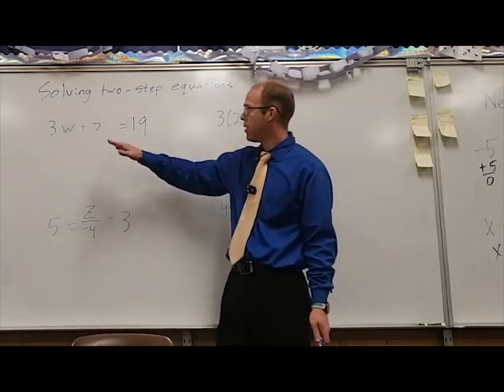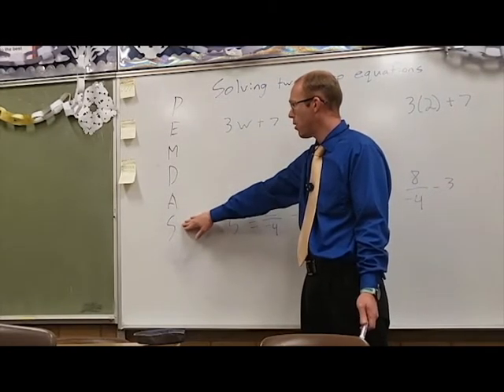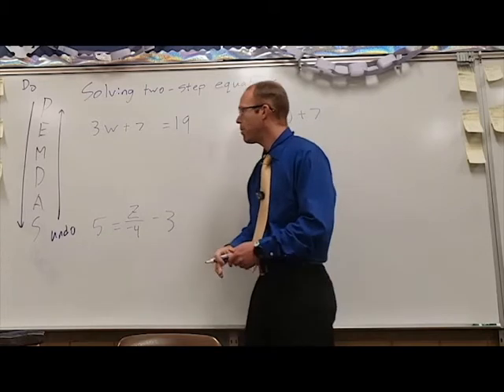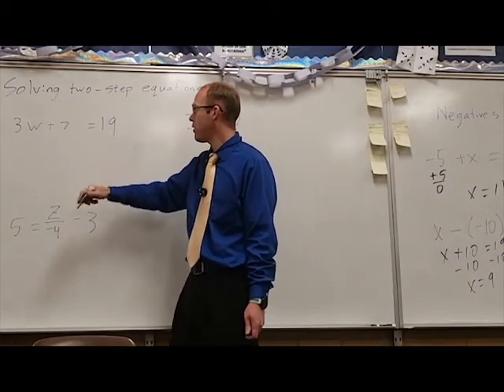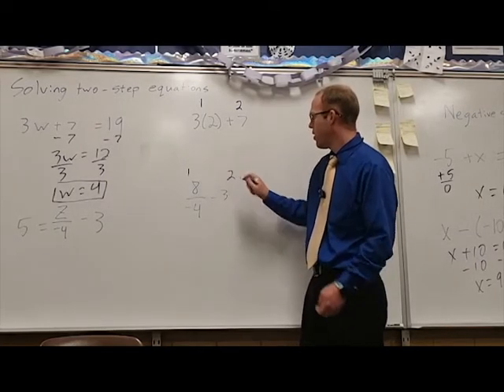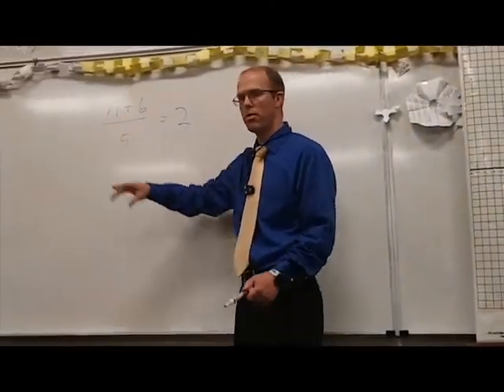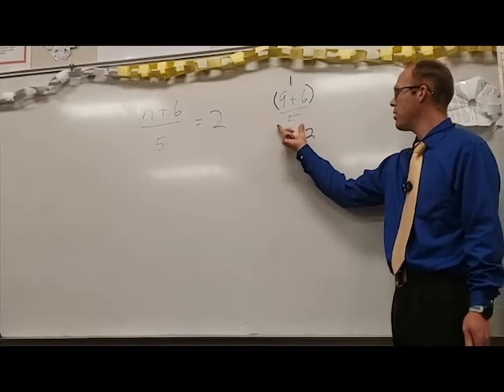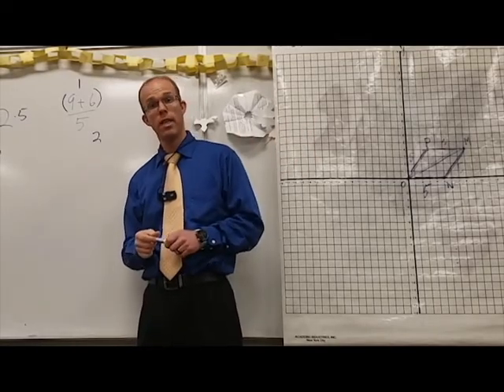1-2a Solving Two Step Equations With Multiplication, Division, Addition, and Subtraction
We use our skills of solving with addition, subtraction, multiplication, and division to solve equations that involve multiple of these things.  Knowledge of order of operations is important for this video.